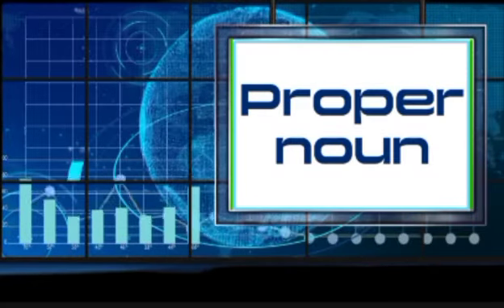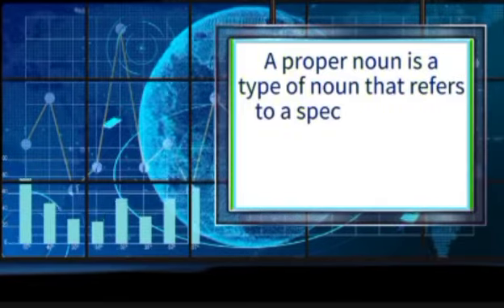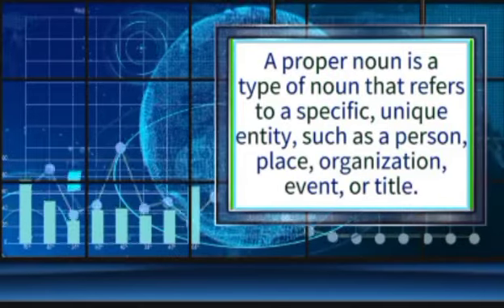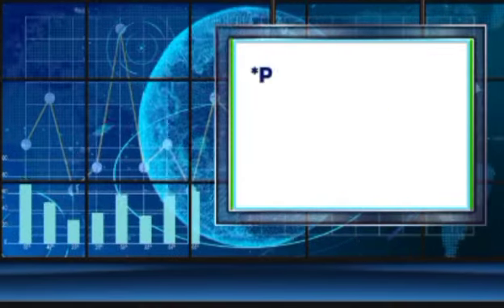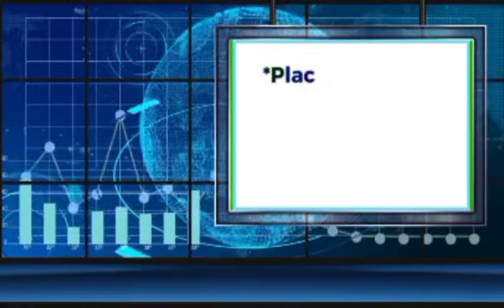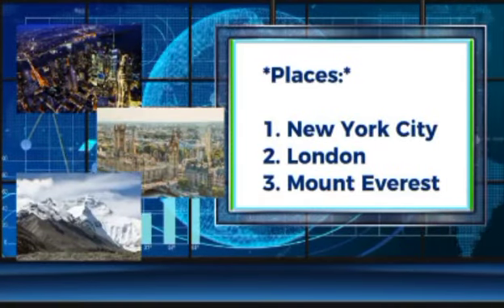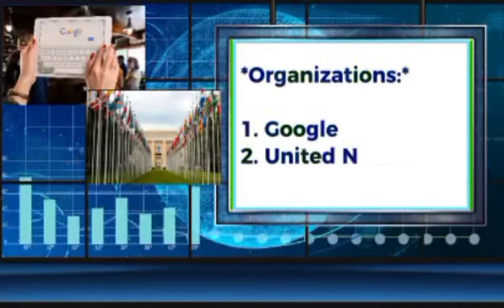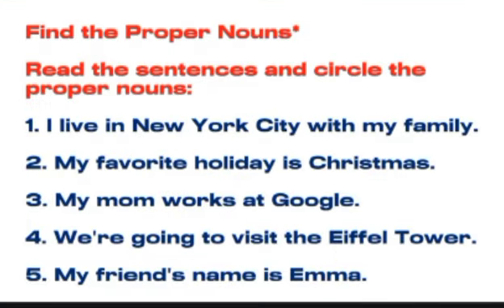Defining Proper Nouns: A Comprehensive Guide. proper noun with examples and worksheet....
Welcome to Brain_busters_kids, where young minds are challenged and encouraged to grow through educational content. Join us as we explore a wide range of topics, from science experiments to math puzzles, all designed to engage and inspire young learners.